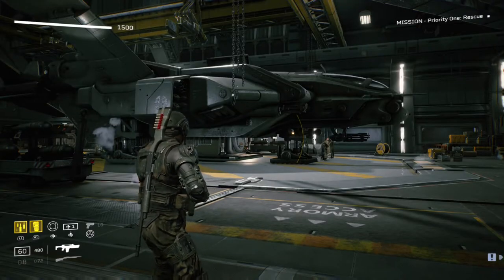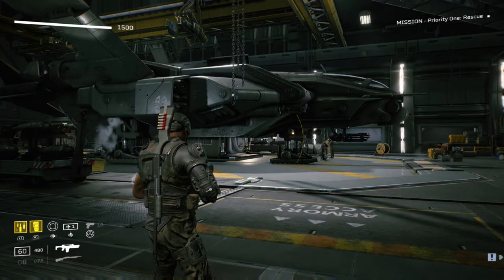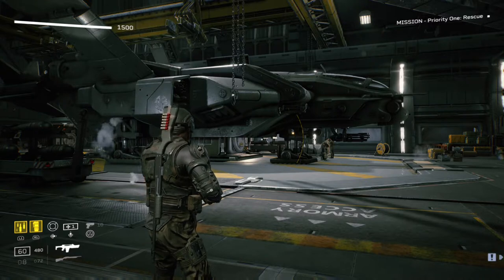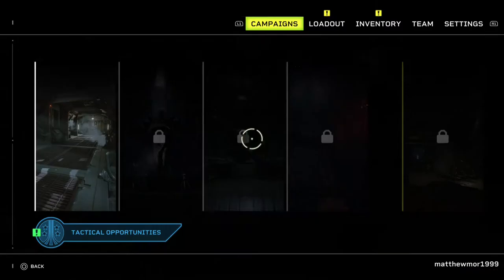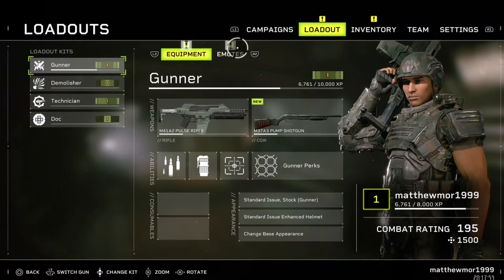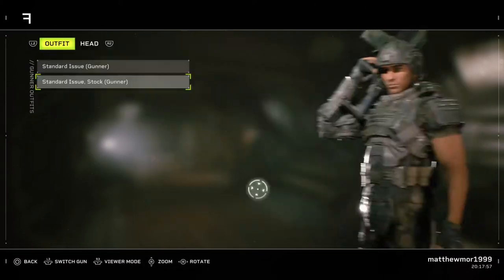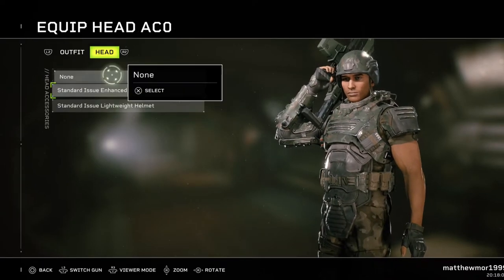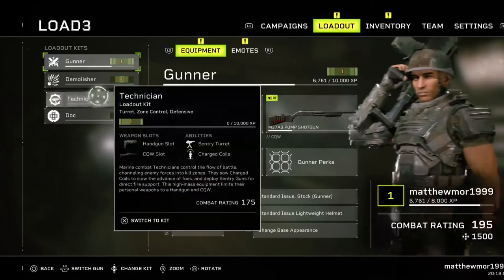Aliens: Fireteam Elite - Fashion Team Trophy Guide (Aliens Fireteam Elite Unlocking Fashion Team)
In Aliens: Fireteam Elite there is a trophy called Fashion Team where you have to try a different outfit and change your hat

Aliens: Fireteam Elite is a 2021 multiplayer third-person shooter game developed by Cold Iron Studio in collaboration with Disney's 20th Century Games.[1][2] It is the first Alien game since Alien: Blackout and is a standalone sequel to the original Alien trilogy.[1][3] In contrast to Alien: Isolation, Fireteam Elite will focus on action rather than survival-horror.[4] The game will be a third-person co-op shooter, able to be played with friends or AI teammates.